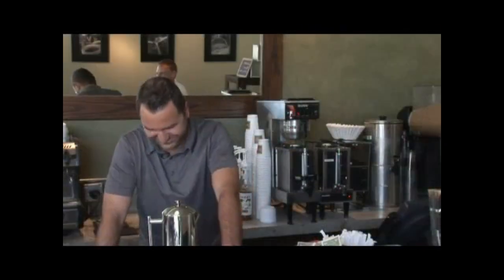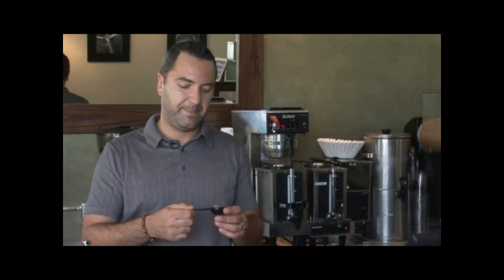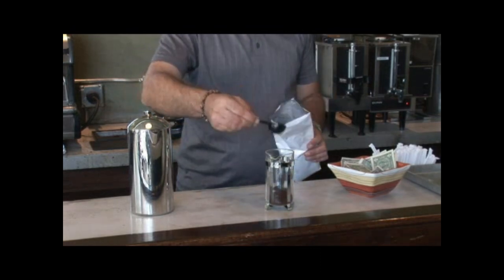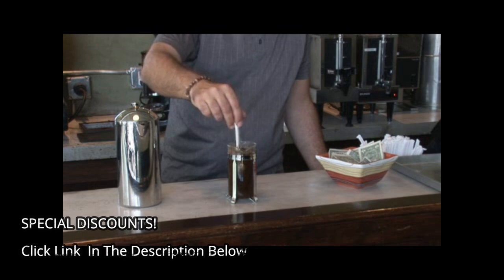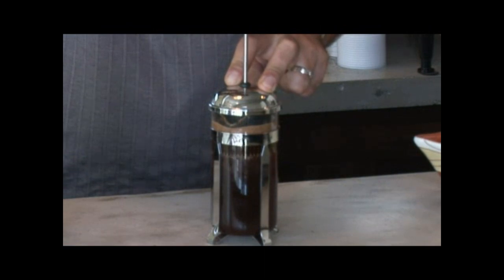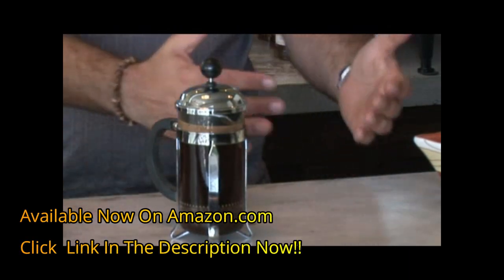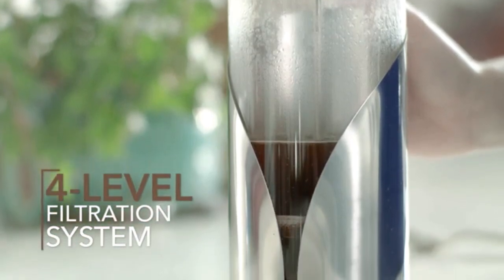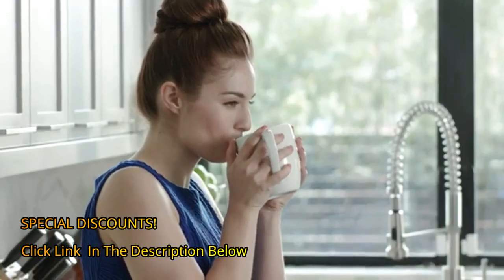Cafe du Chateau French Press Coffee Maker Review [+1] French Press Coffee Maker by Cafe Du Chateau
[Cafe du Chateau French Press Coffee Maker] Best Offers, Discount, Price Cafe du Chateau French Press Coffee Maker Review [+1] French Press Coffee Maker by Cafe Du Chateau

[Cafe du Chateau French Press Coffee Maker]

Café Du Chateau combines elegance and utility into a beautifully crafted French Press. With more than 30,000 satisfied customers,, Café du Chateau is your trusted source for brewing like a barista.

We source only the finest quality materials for lasting performance. Unlike our competitors, we use a 4-level filtration system to ensure no coffee grinds or unpleasant muddiness reach your mug for the perfect brew every time.

At Café Du Chateau, were committed to giving you an unparalleled brewing experience. Our stunning European inspired press comes with a complete, detailed and easy to use brewing guide on how to make the perfect cup of coffee. You’ll savor the deep roasted flavor, full body and subtle notes of your favorite beans or pressed leaves from your very first cup. Café s’il vous plaît (Coffee please)!

Your best ever cup of coffee is about to be a reality, thanks to the Cafe du Chateau French Press!

Using only hot water and your favorite coffee, you’ll press the perfect cup every time. Savor the deep roasted flavor, full body, and subtle notes of your favorite beans, brought forth by this uniquely simple brewing method.

Great for brewing loose leaf teas as well.

Needs no filters, filtration is build right in!

Needs no electricity, making it a great addition to your camp kitchen too!

TOP CUSTOMERS REVIEW :

This is by far the best french press we have owned. We have gone through countless Bodum presses, and a few no-name department store ones. We typically only replace a press when we beak it (our fault), but we were recently using a fairly cheap one we got at a department store, and just couldn't take all the sludge and coffee grounds in our coffee. So, we bought this one and couldn't believe the difference. It really is the best one we have ever used. Nice, tight seal between the plunger and the glass container - no grounds in our coffee, and very little sludge.